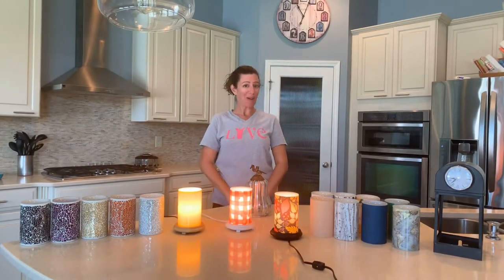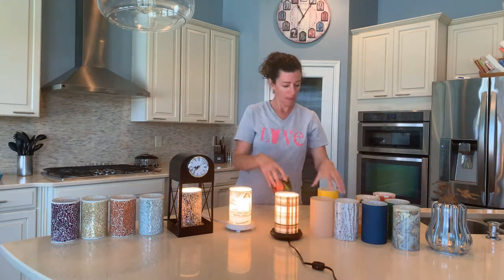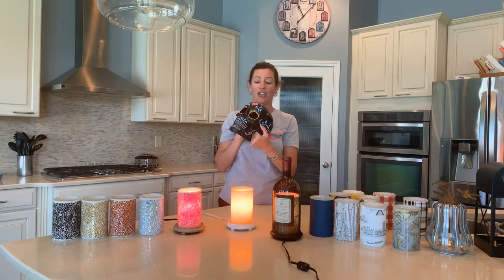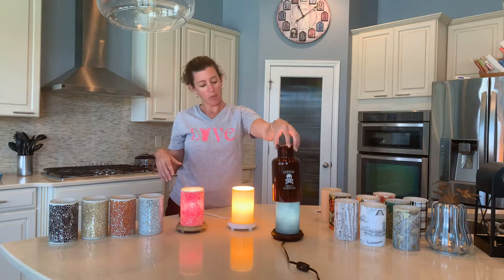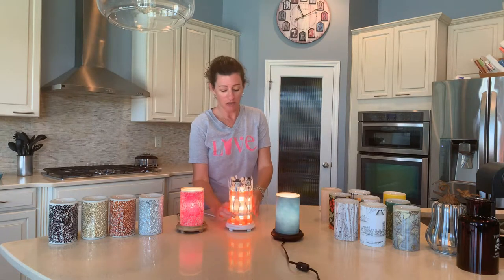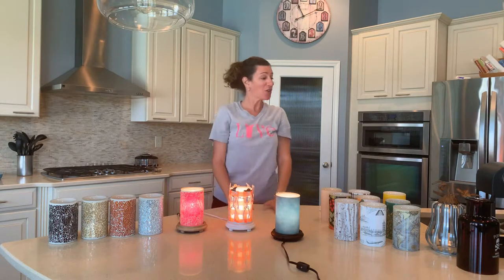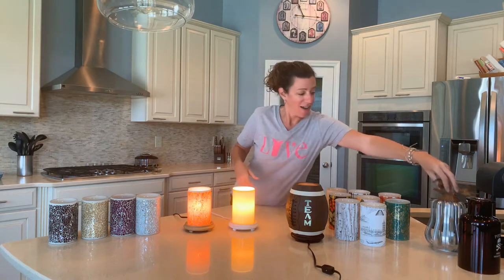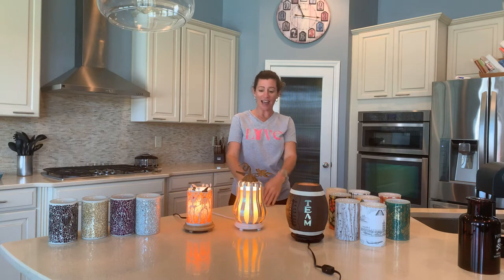Pink Zebra Fall 2019 Accent Shades!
Check out nine different accent shades over different lights! Totally changes their look. Ready to order?